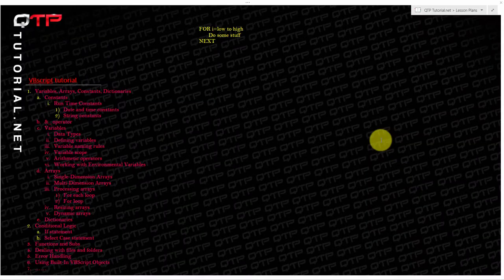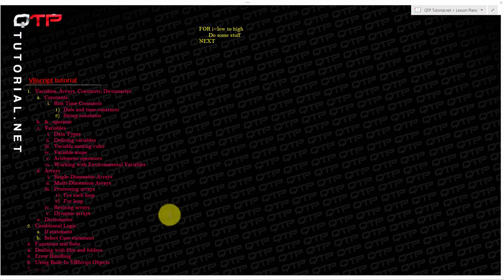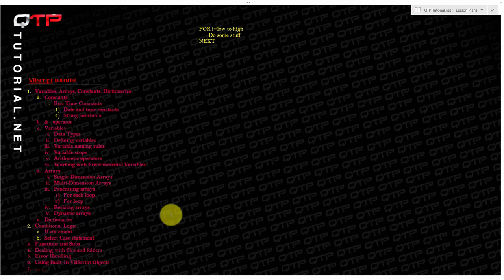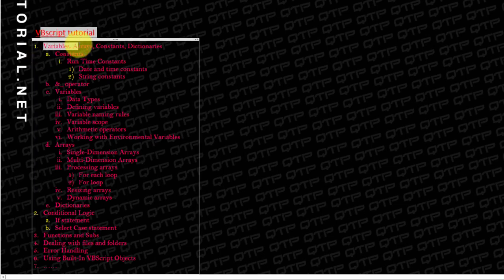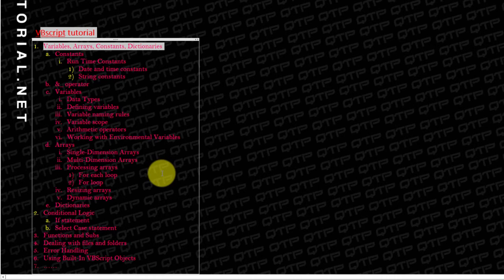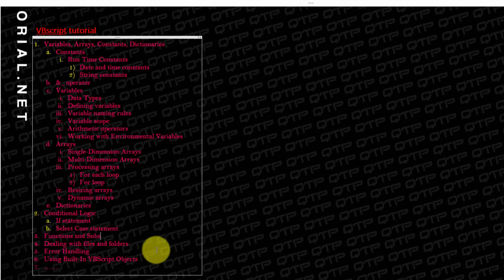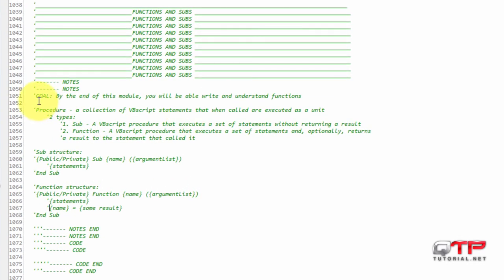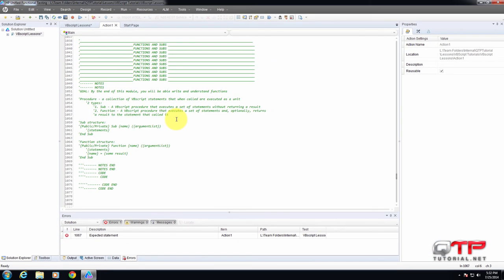QTP tutorial 6.01-VBscript for Unified Functional Testing-Intro to functions and subroutines